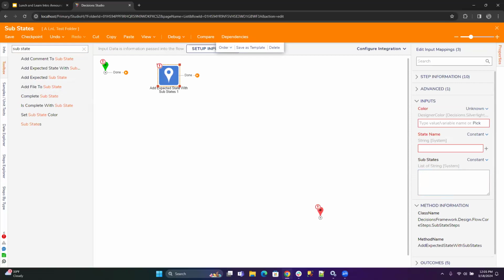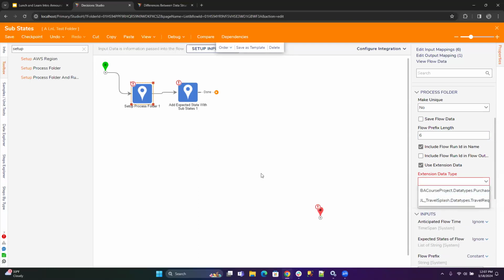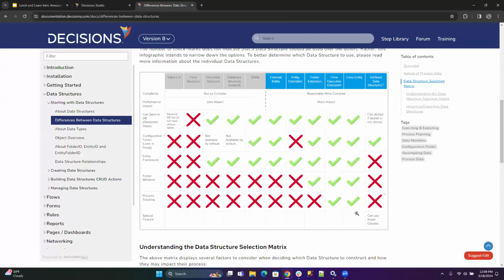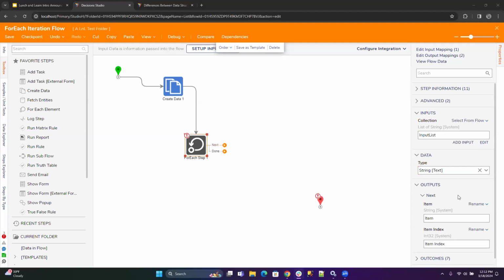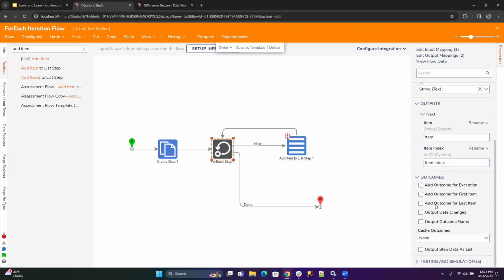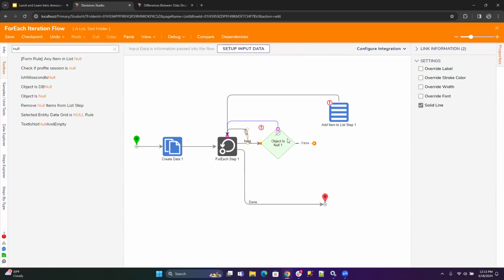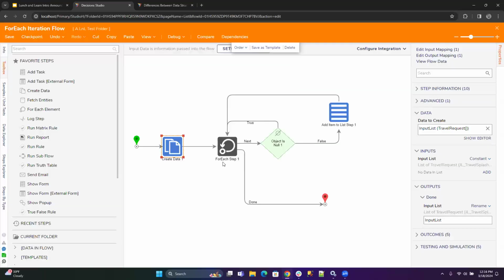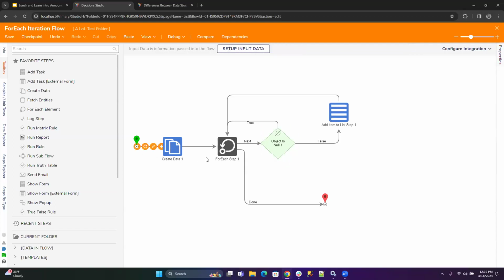Decisions Q&A Lunch and Learn 3/18/2024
"How we can add sub states in a folder extension's state?" -- 2:55

"I need to understand how do we set the out results to null nor next iteration." -- 7:18